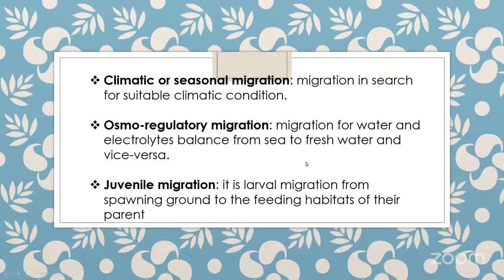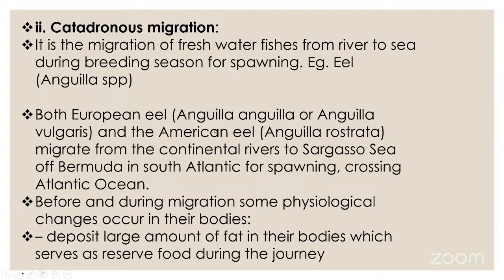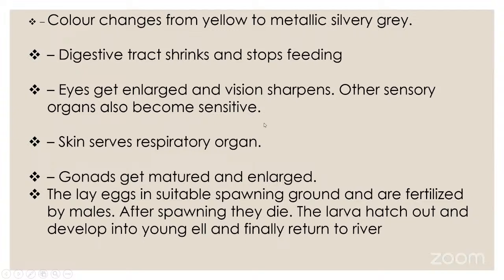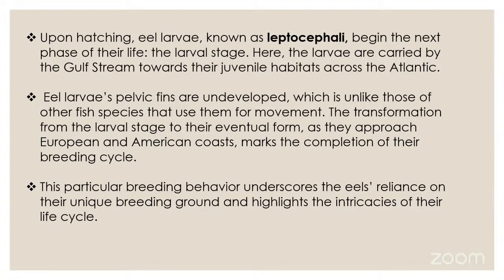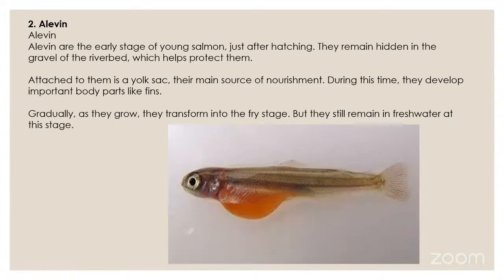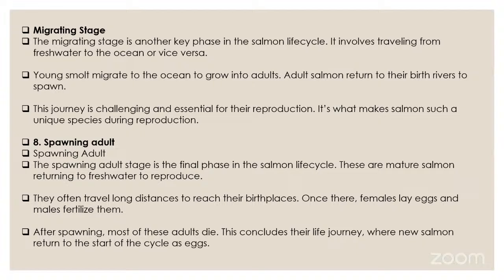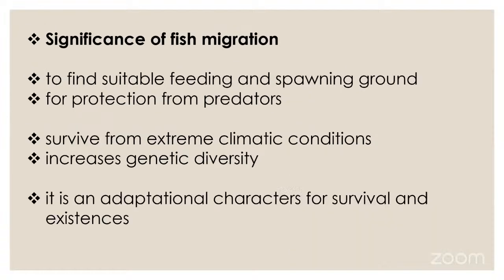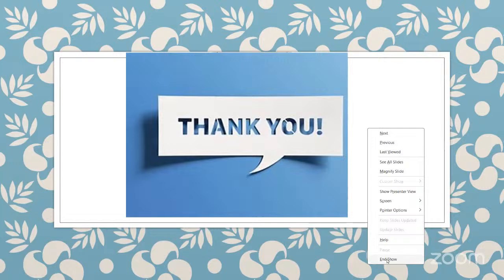UG 5th Sem : Zoology (E/M)